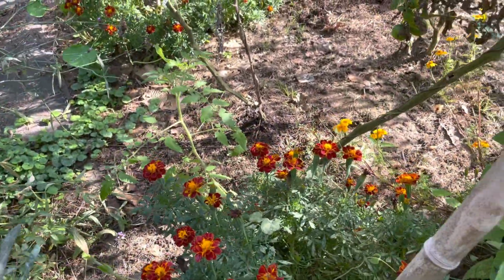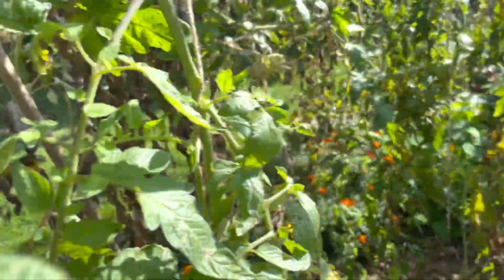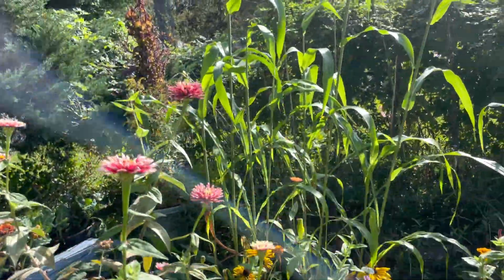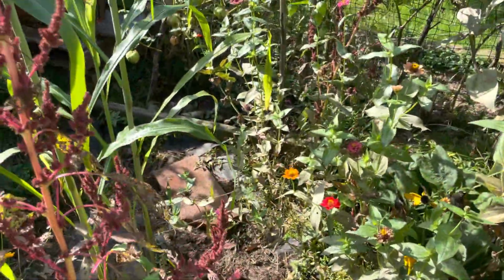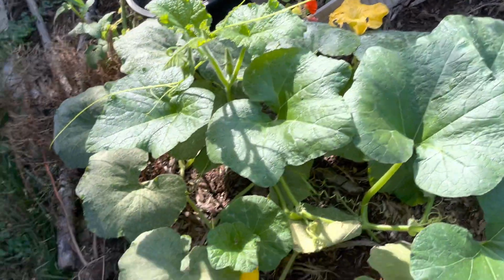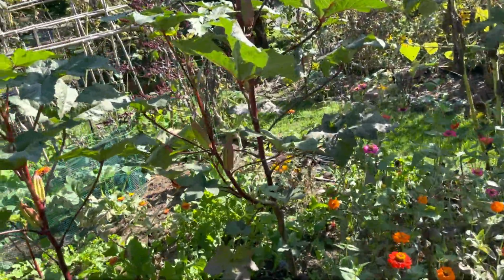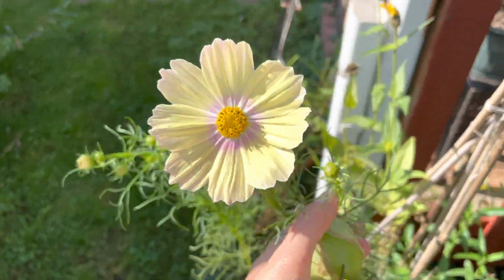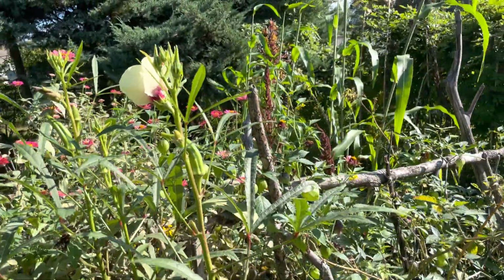Part 2 Walk with me Mid October Garden Tour Zinnia Okra Marigolds Tithonia Corn Zone 7a